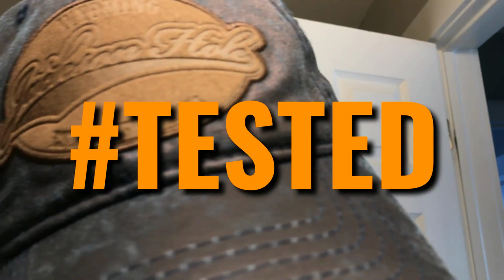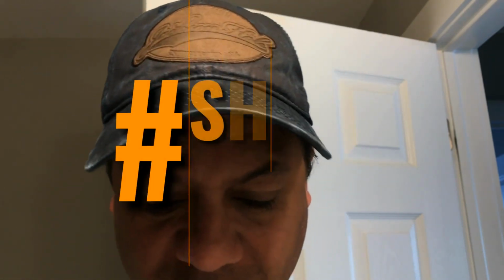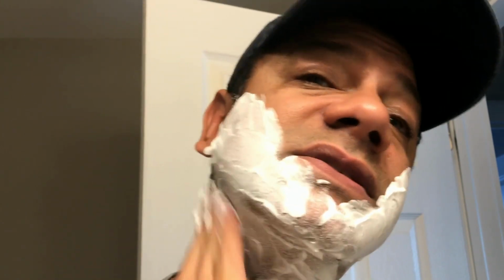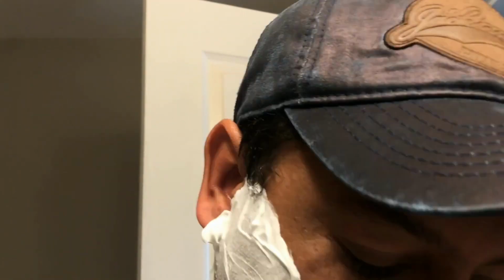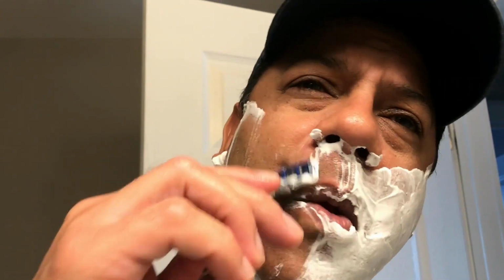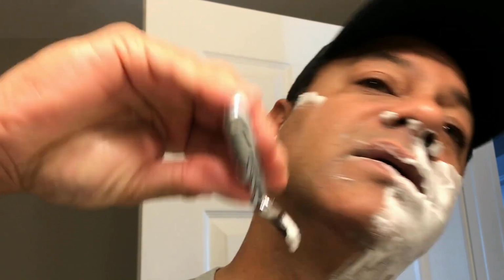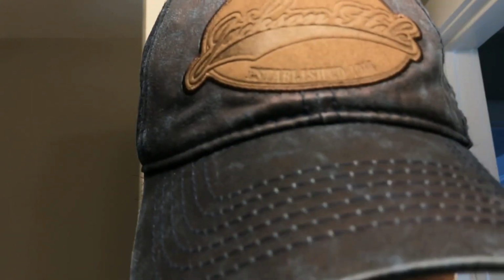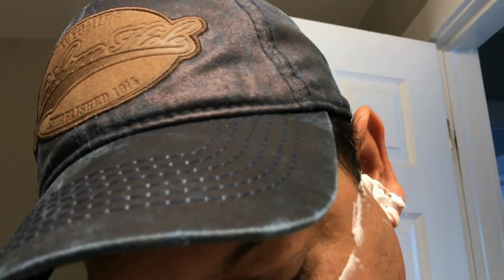Gillette Mach3 v. Mach3 Turbo | Day 6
Day 6 of my Mach3 v Mach3 Turbo shave-off.
Visit the average guy tested Amazon page to shop for many of my approved and wish list products